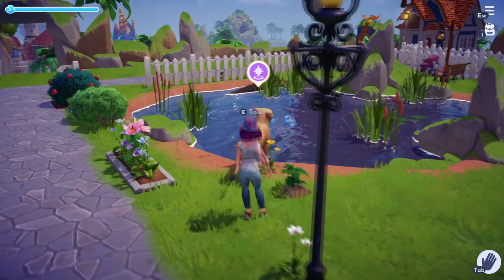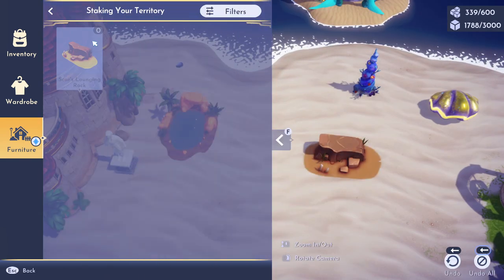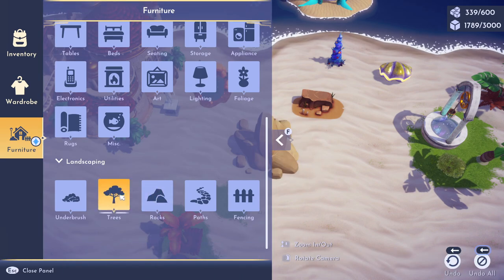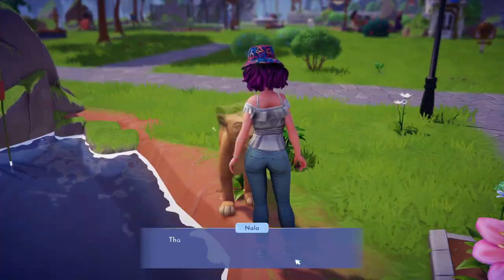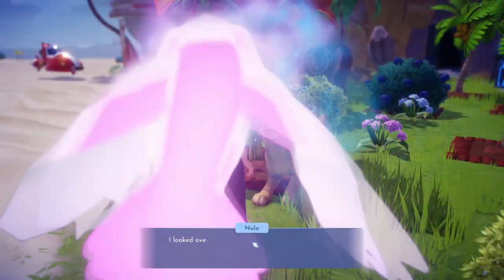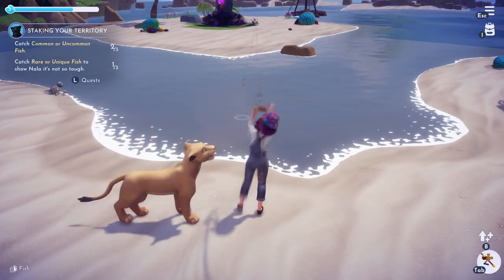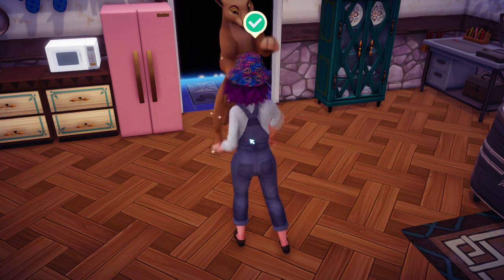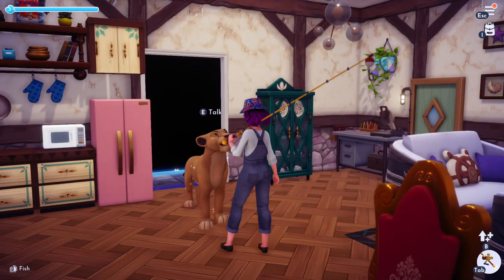"staking your territory" - nala level 2 quest guide | disney dreamlight valley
how to complete nala's level 2 friendship quest "staking your territory" in disney dreamlight valley

this full staking your territory quest guide includes these steps:
- turn part of dazzle beach into the perfect hunting ground for a lion: place scar's lounging rock to use for napping and place landscaping furniture
- talk to nala
- dress up in rustic clothing, put on some whiskers? a mustache should do the trick
- meet nala at dazzle beach for pouncing lessons
- talk to nala
- catch 3 common or uncommon fish, and catch 3 rare or unique fish to show nala it's not so tough
- talk to nala
- bring nala any fish meal